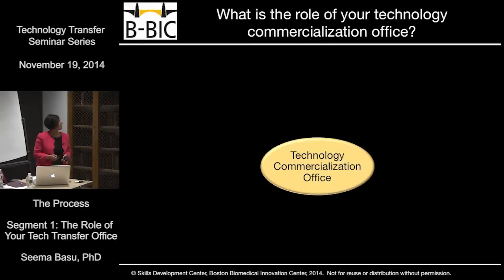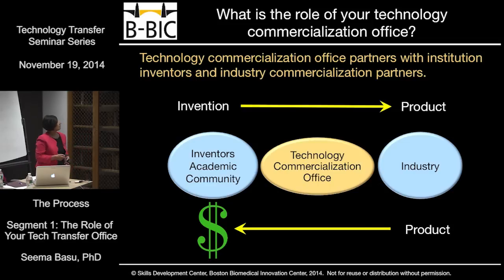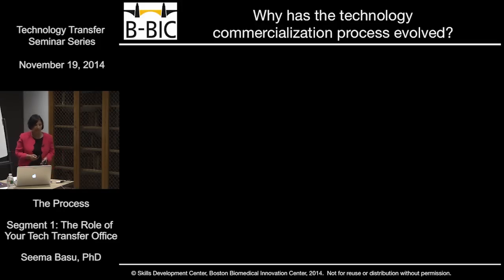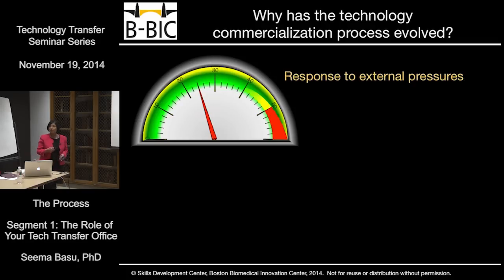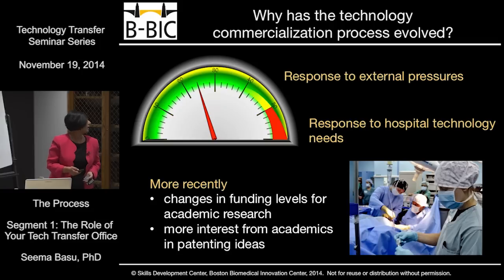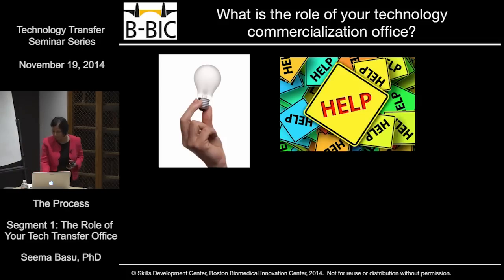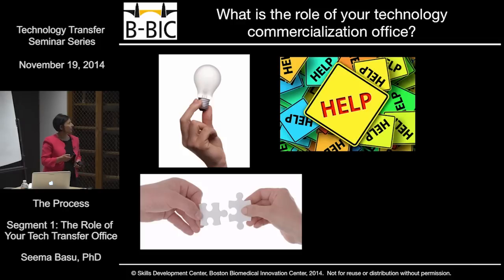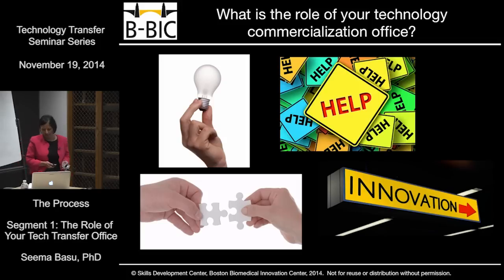The Role of Your Tech Transfer Office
Section 1 of The Process video